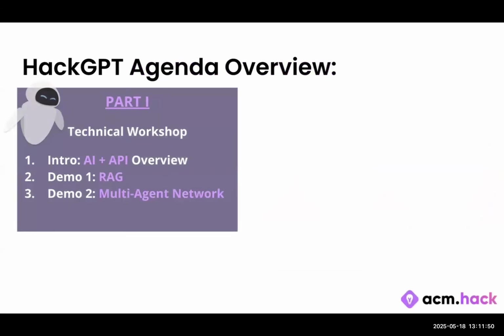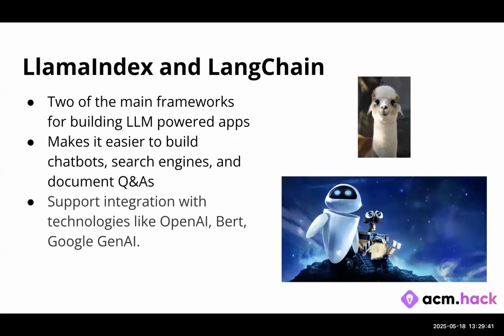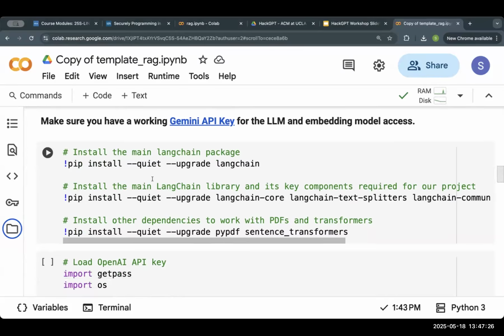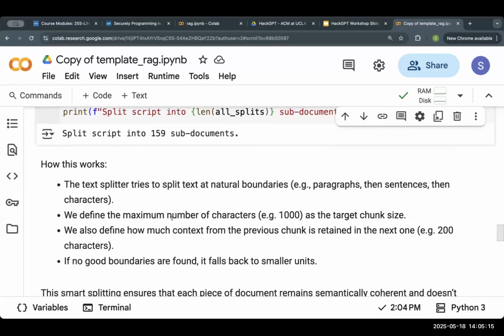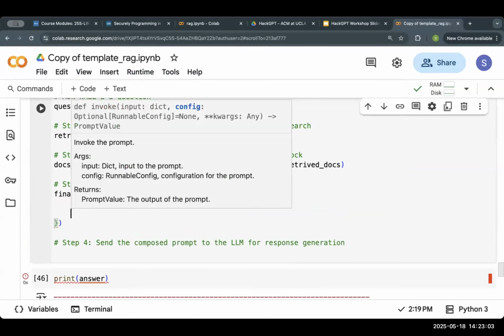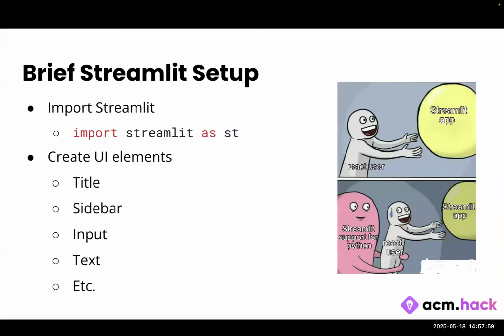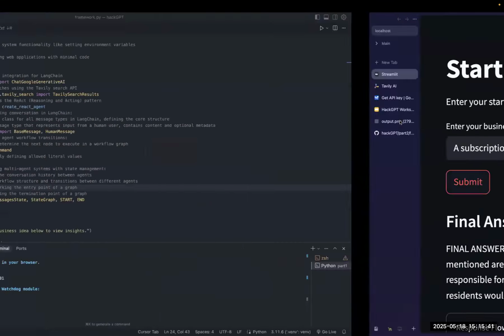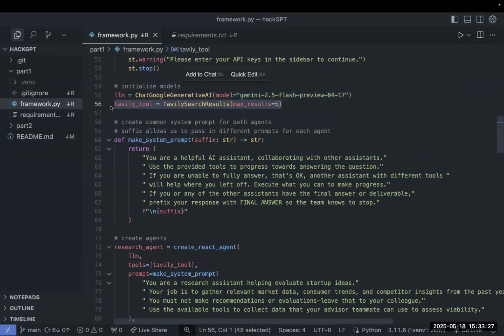HackGPT: AI Wrappers and APIs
An intermediate-level educational workshop on how to integrate AI into your personal project!

Hosted by ACM Hack on May 18th, 2025.
Directors: Lorelei Tang and Kian Shandi